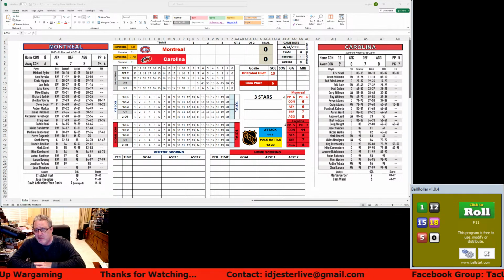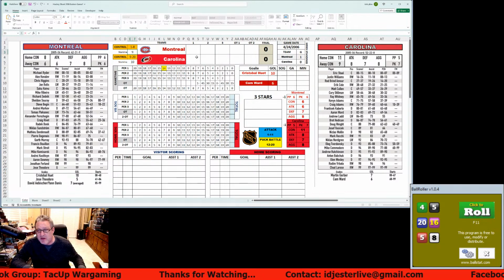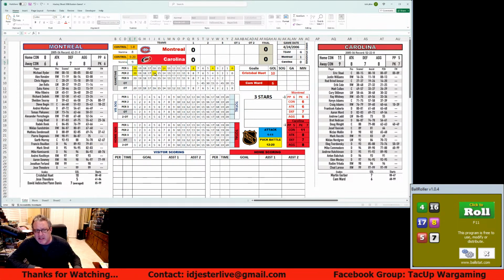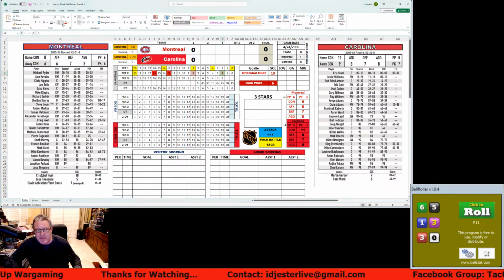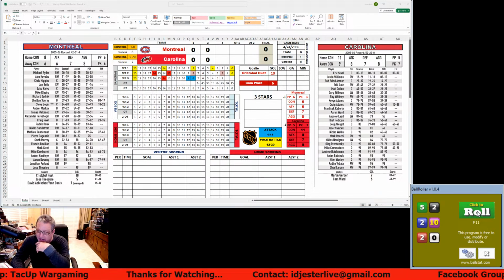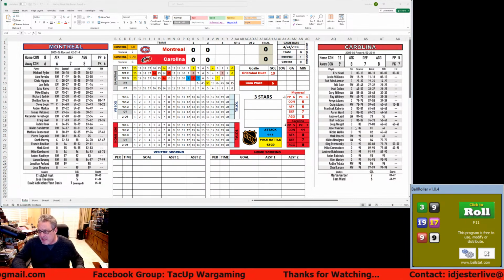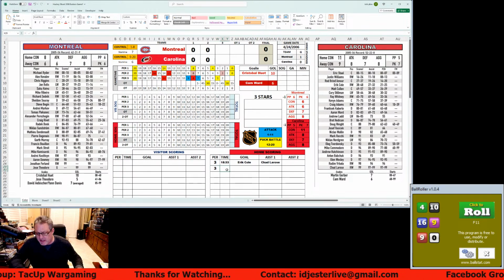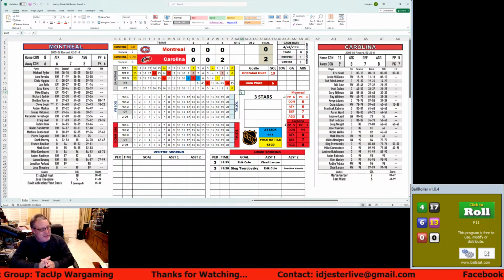Stone Cold Hockey 2005-2006 NHL Playoffs Game2 Montreal at Carolina 4-24-2006